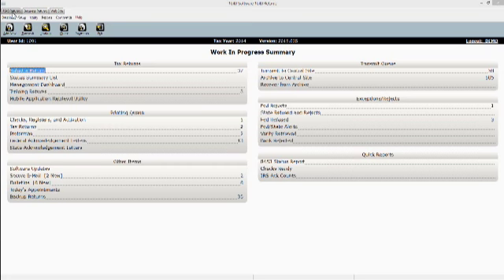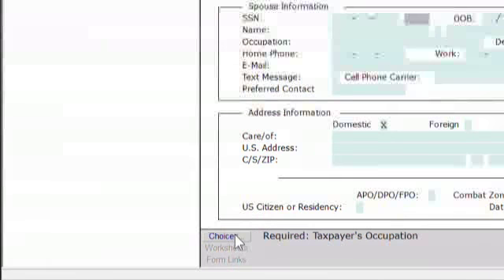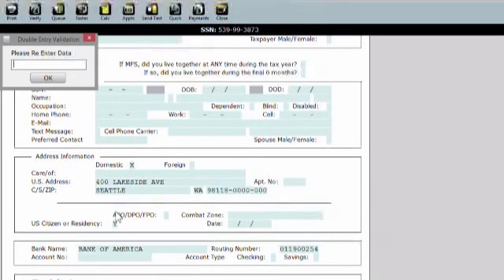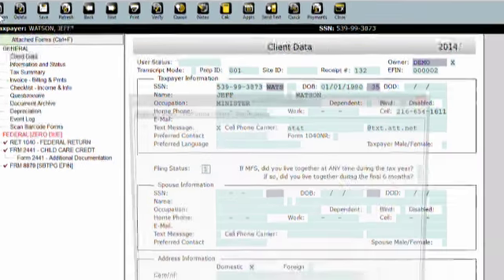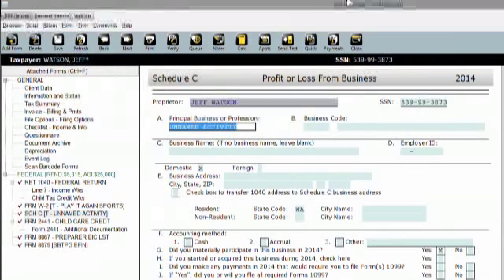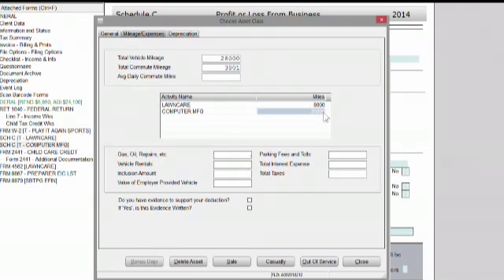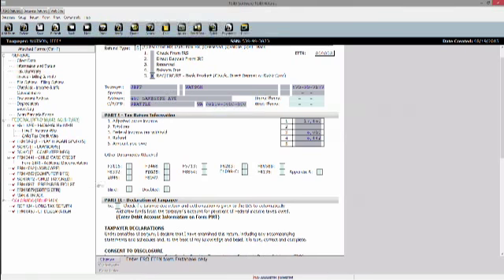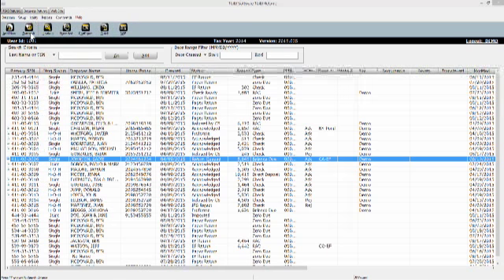Eco Tax Desktop Software Walkthrough